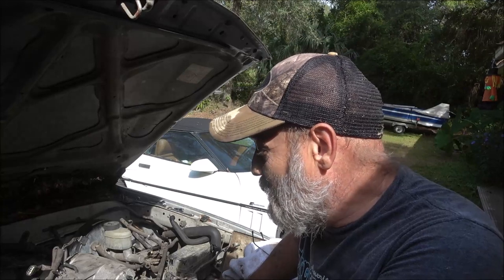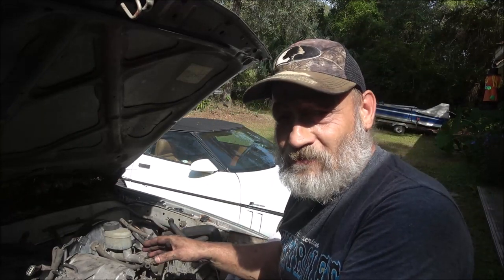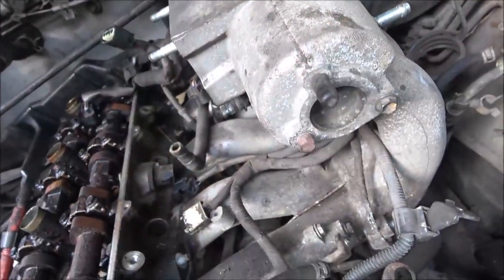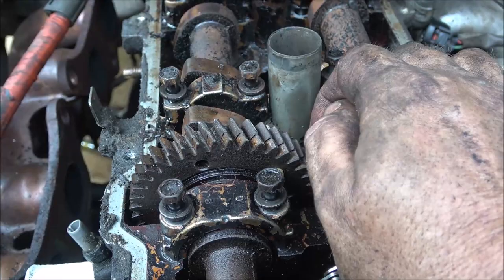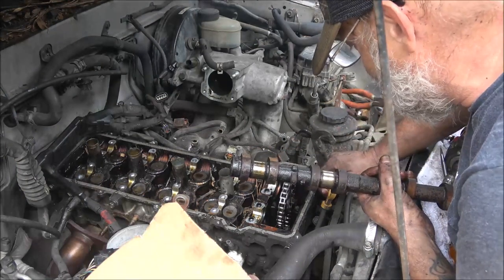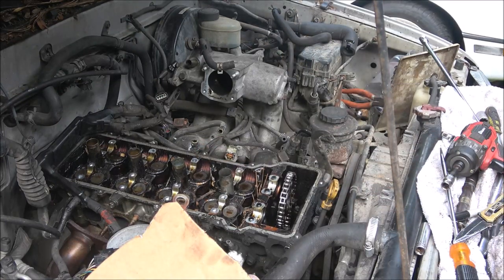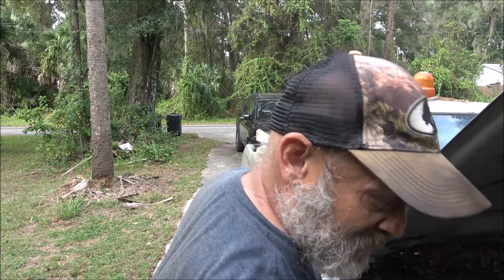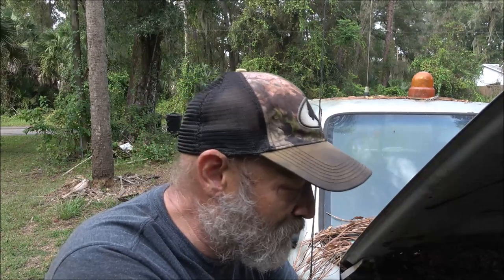Head Removal 2003 Toyota Tacoma 2 4L DOHC Part 1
These trucks are so hard to work on when it comes to the engine having half a million miles on it. Oh well, let's get started.